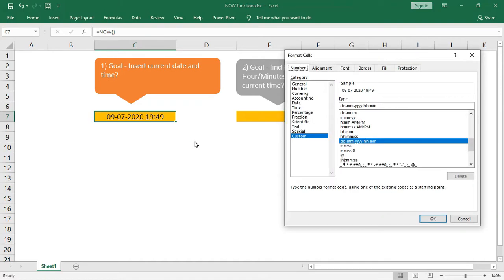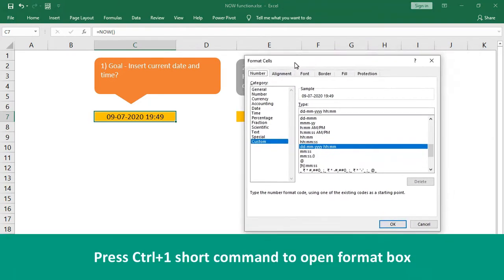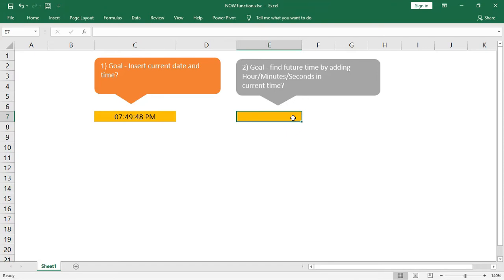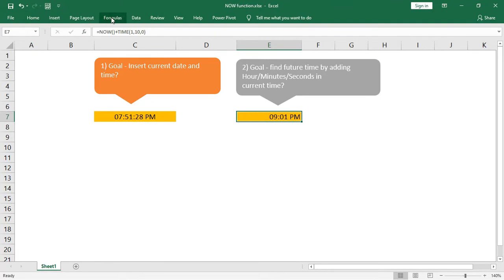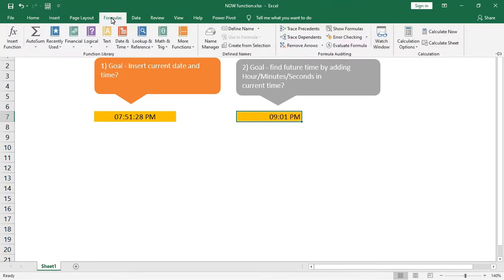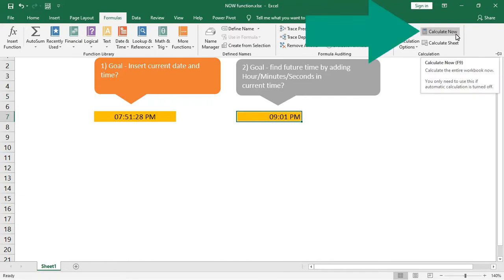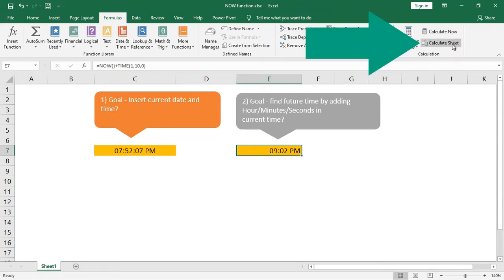NOW function in Excel to insert current date and time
In this short video tutorial, you will learn how to use NOW function in Excel to insert current date and time which update automatically when when workbook is opened, sheet or cell is modified.